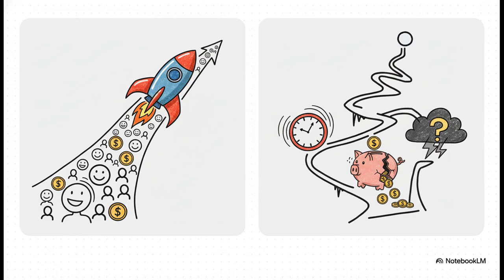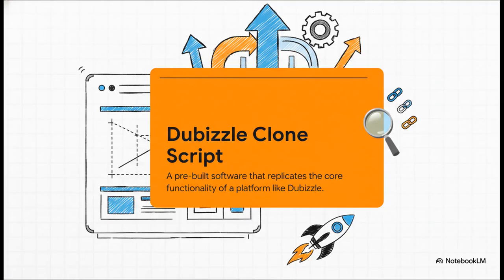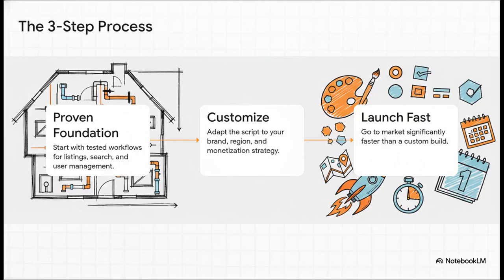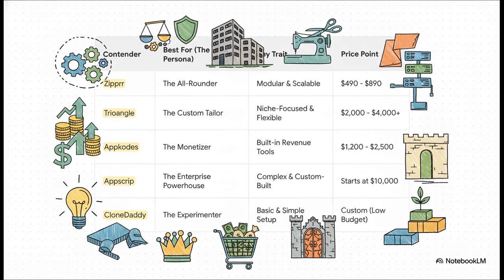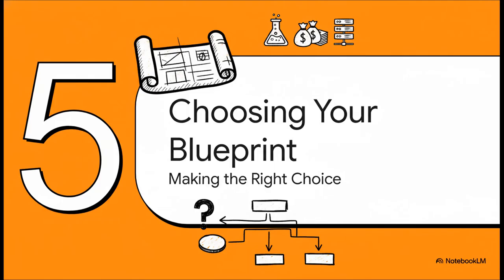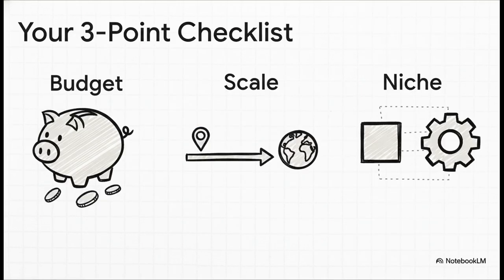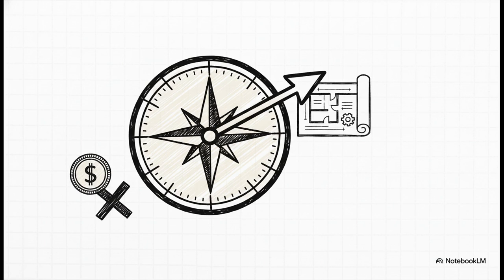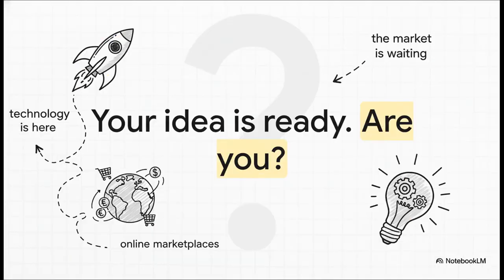The 5 Best Dubizzle Clone Scripts in 2026 | Classified Marketplace Software Comparison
Online classified marketplaces continue to power local buying and selling across regions in 2026. Users now expect fast posting, location-based discovery, multi-category listings, and simple moderation tools.

In this video, we review the 5 best Dubizzle-style classified marketplace solutions, comparing features, usability, limitations, and pricing to help businesses evaluate ready-made classified platforms.

🔍 What this video covers:
• Core features of modern classified marketplaces
• Usability, moderation, and scalability factors
• Comparison of leading Dubizzle clone scripts
• Which solutions fit MVPs vs regional-scale platforms

📌 Who should watch:
• Marketplace startups
• Classified platform founders
• Local and regional businesses
• Entrepreneurs planning a classified marketplace